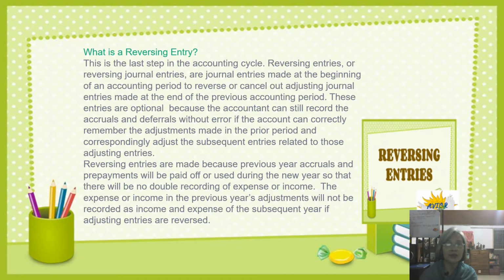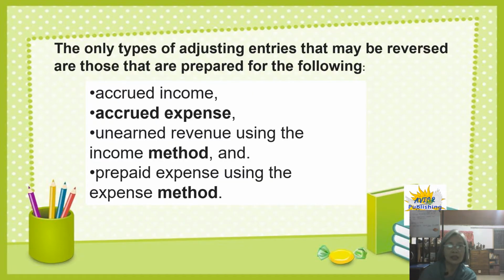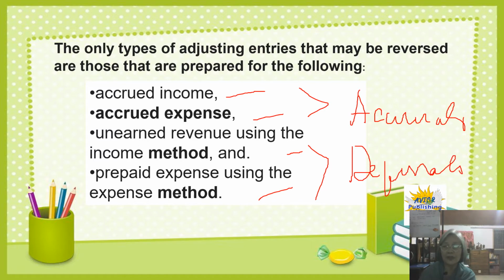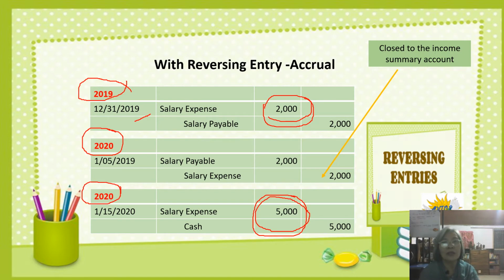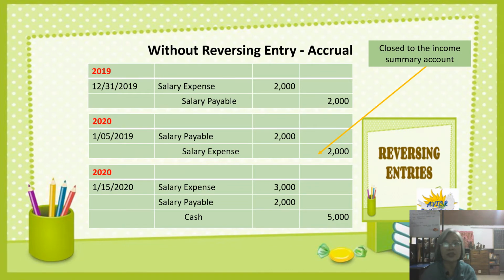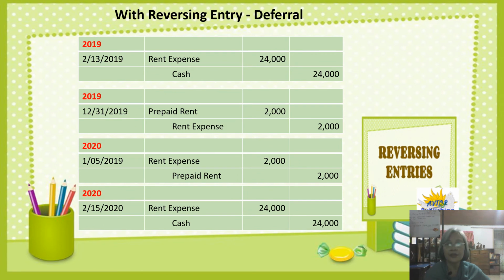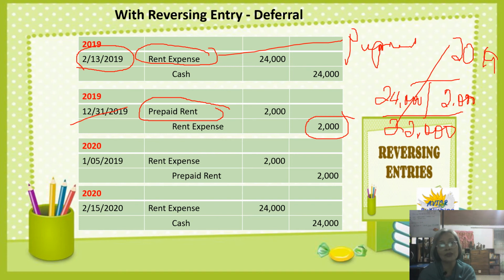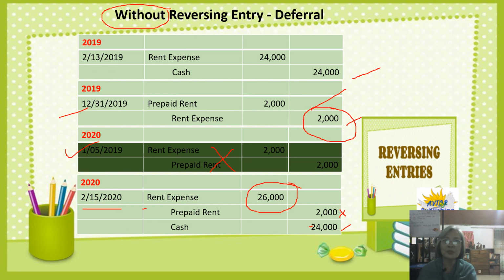Pang Dalawampu't Pitong Aralin - Reversing Entries